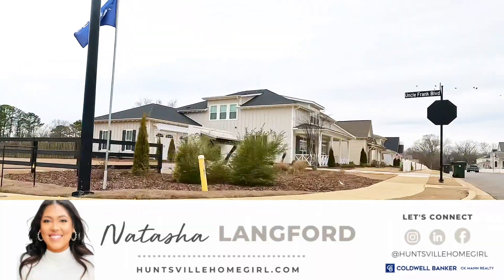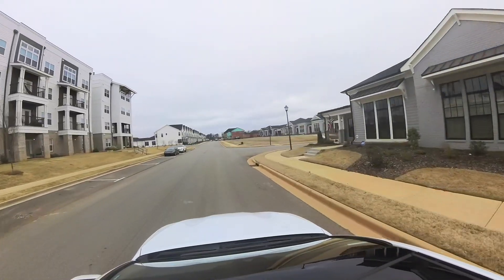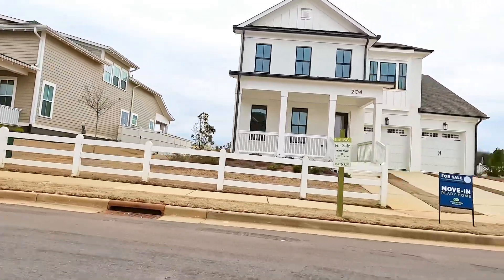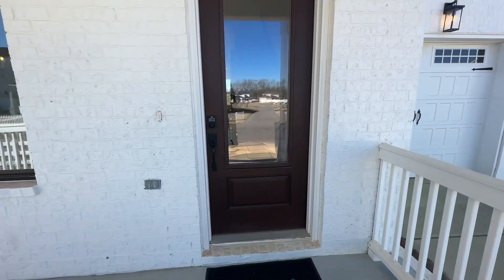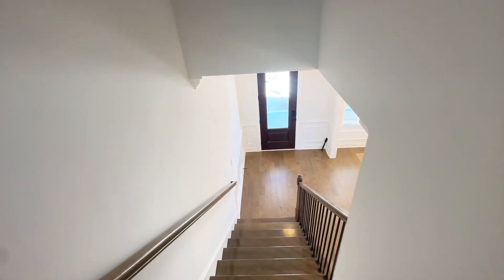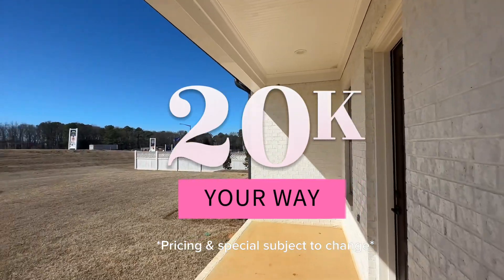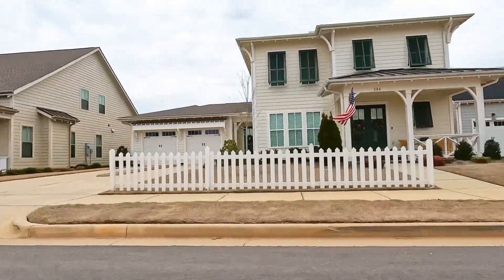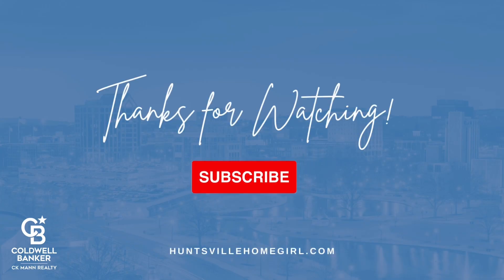New Construction Home Tour | Clift Farm | 📍Madison, AL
New Homes 🏠 *Starting at $555,000

🛠️ Stone Martin Homes
Plan Shown: Chateau  $609,900
Pricing subject to change

Natasha Langford
Coldwell Banker CK Mann